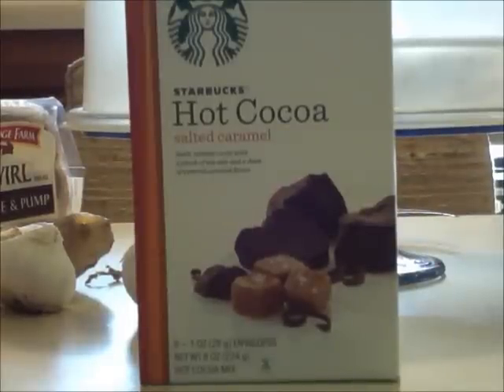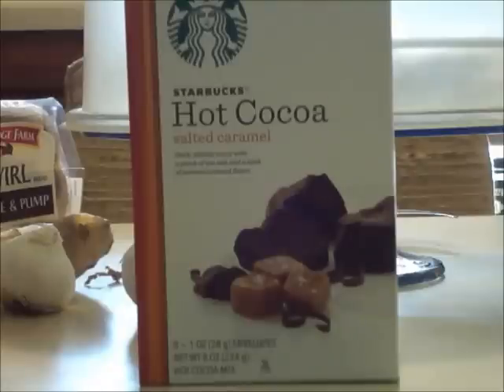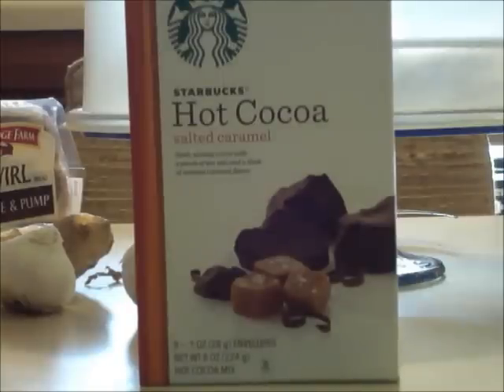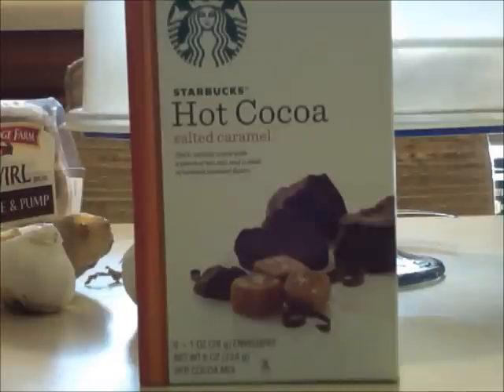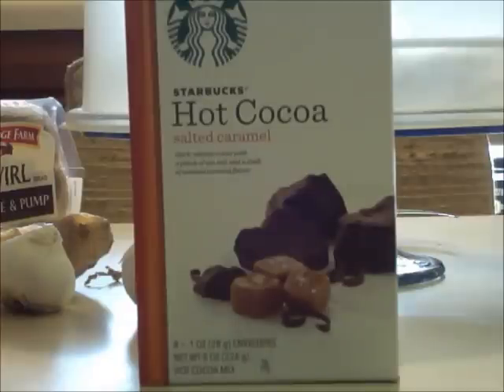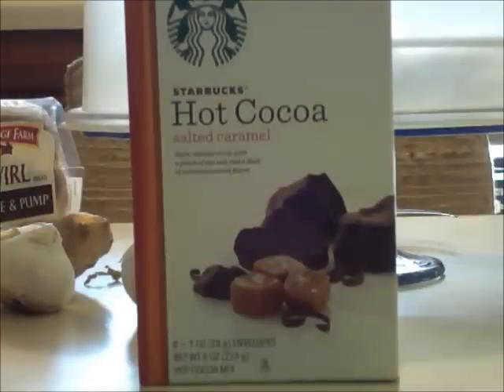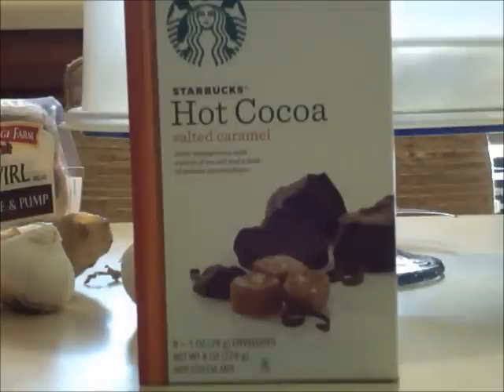starbucks hot cocoa salted caramel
love salted caramel